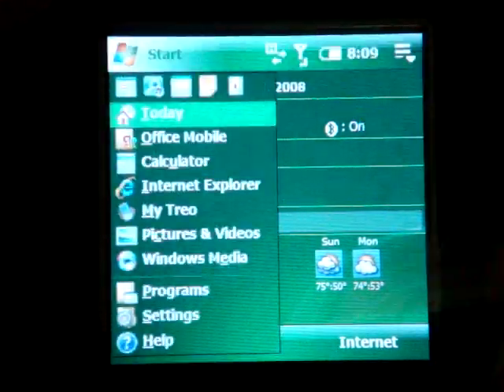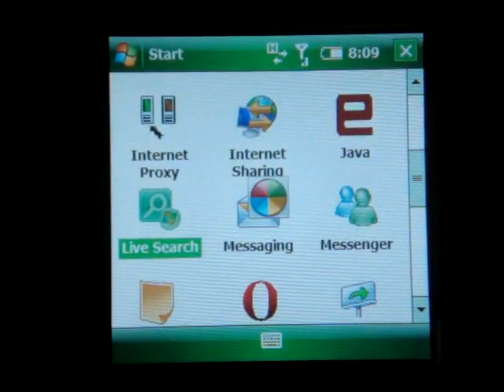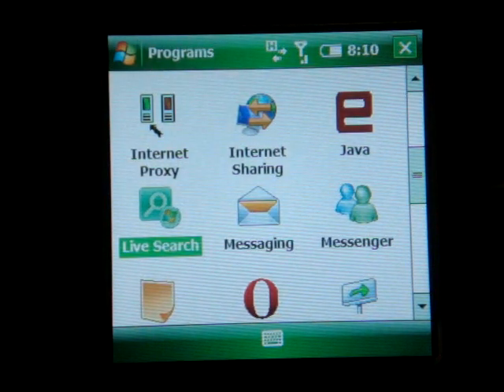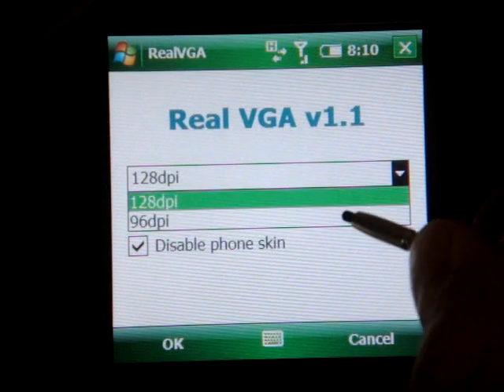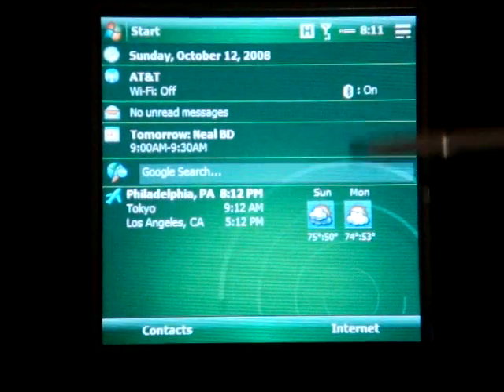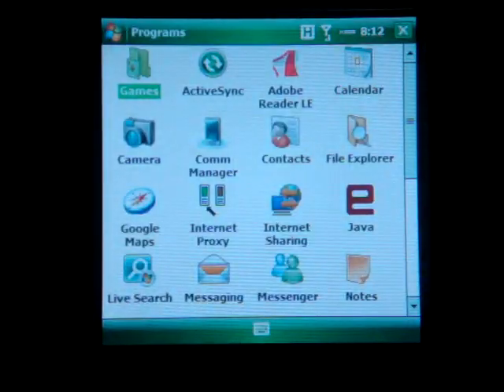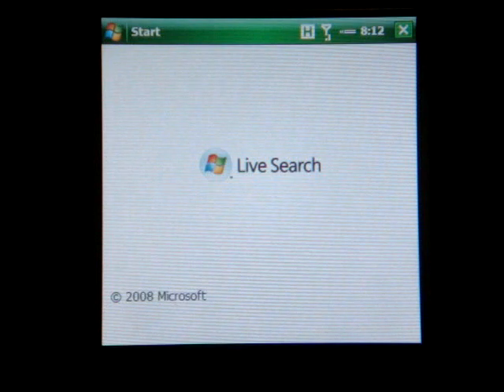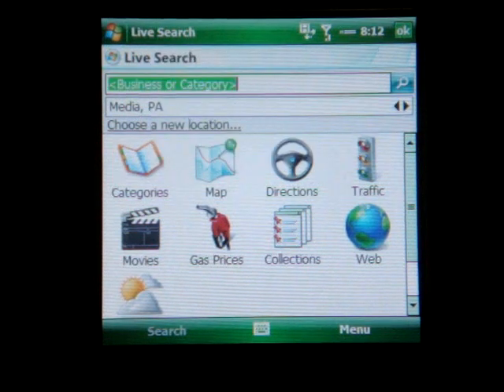Turn Up The Resolution on Your Device | Pocketnow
In this video, I show what happens when you change your DPI setting. *Caution*: use this at your own risk. It will only work with devices higher than QVGA resolution, and with devices running Windows Mobile 6.0 Pro or greater. To get the program to make it work, check here:

/index.php?a=portal_detail&t=news&id=6042